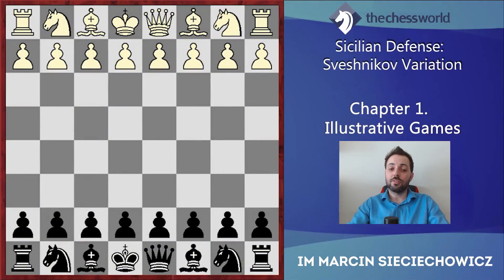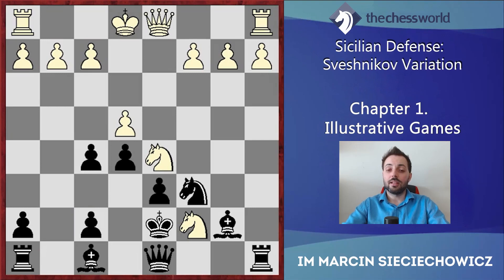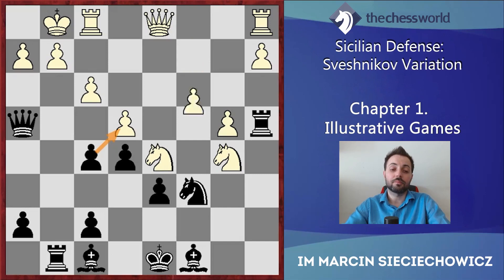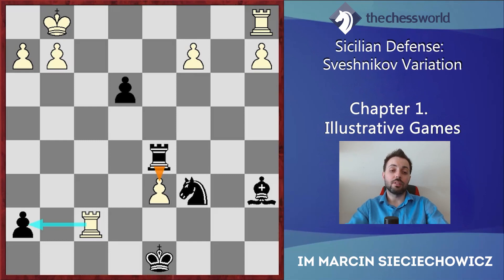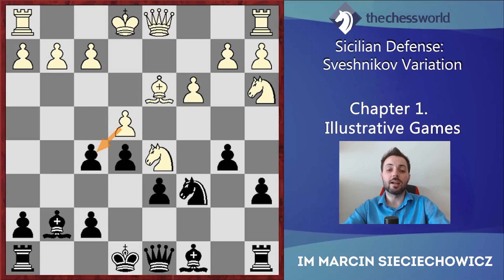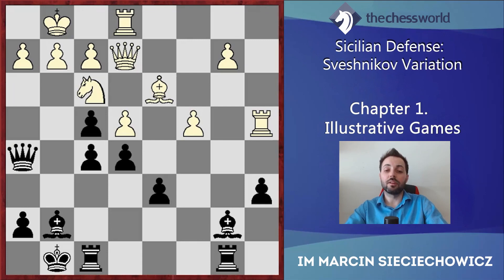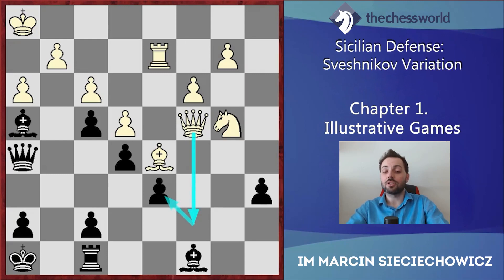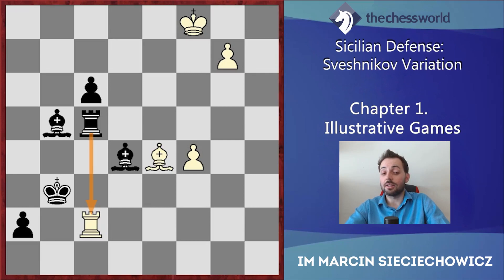Kasparov's 'Secret' Chess Opening for Black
IM Marcin Sieciechowicz recommends one of his personal favorites... Sveshnikov Variation of the Sicilian Defense.

Why?

It comes loaded with all the advantages of the Sicilian such as plenty of attacking options, great winning chances, and overall positional soundness.

And, unlike Najdorf or Dragon, Sveshnikov is an under-the-radar opening, which comes with a huge element of surprise, especially at the club level.

Learn this once, and save time on your opening preparation for years to come.